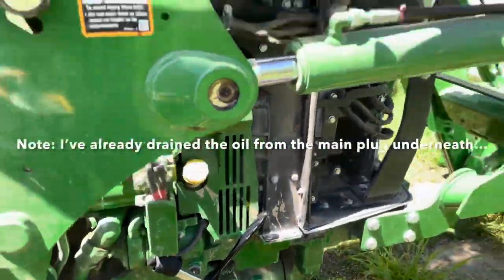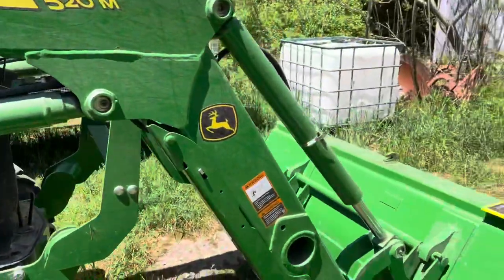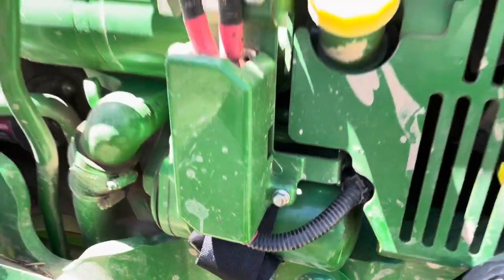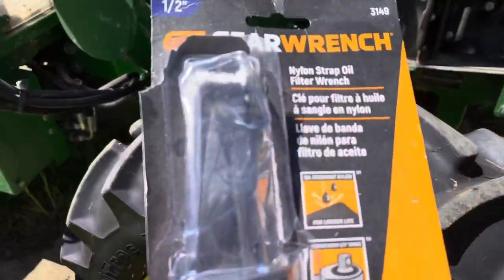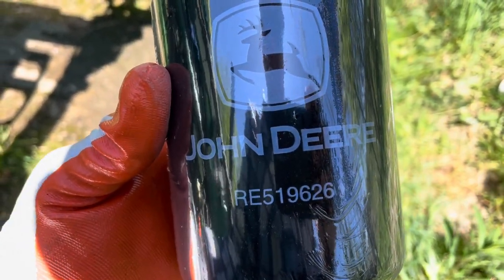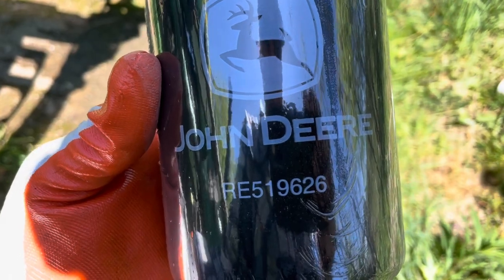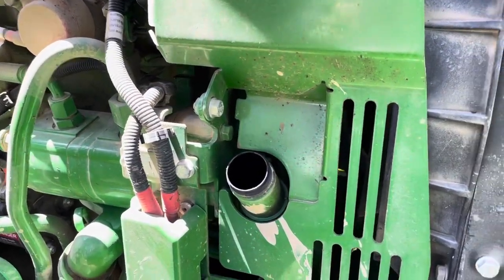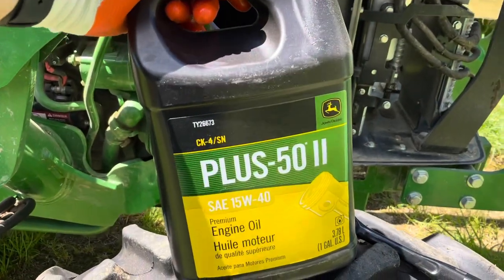John Deere 5065E Oil Change & Started Plowing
I change the oil on the John Deere 5065E. Then I get started plowing up the fields for food plots.